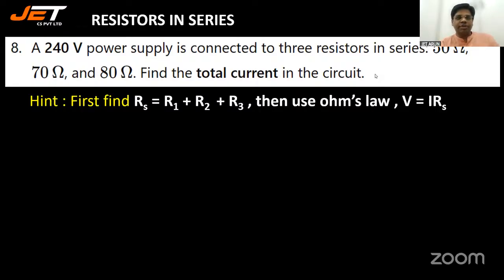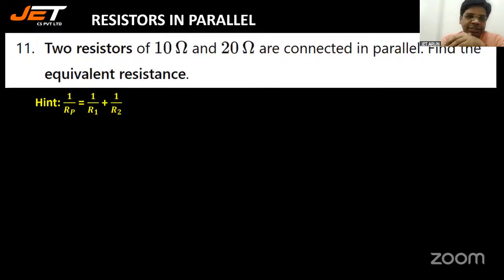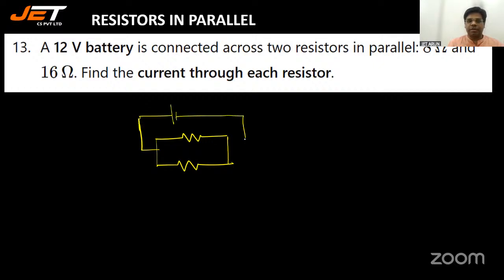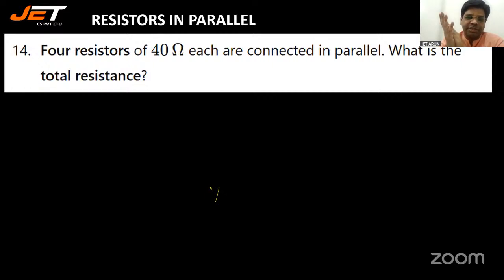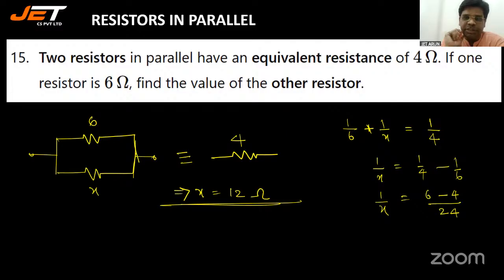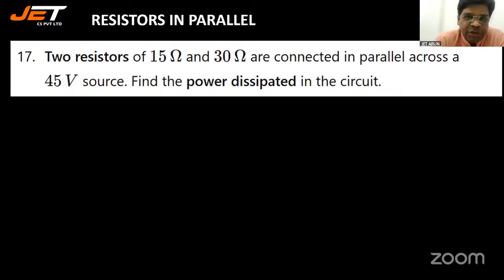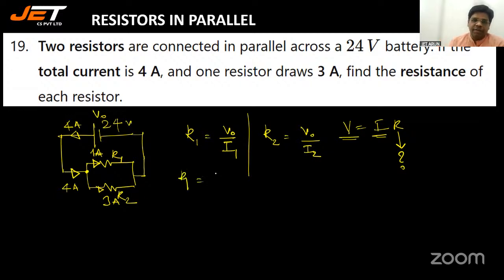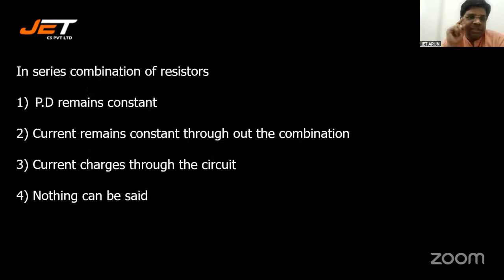SSC 2026 REVISION CLASSES | DAY 49| JATADHARA EDCUATIONAL TECHNOLOGY